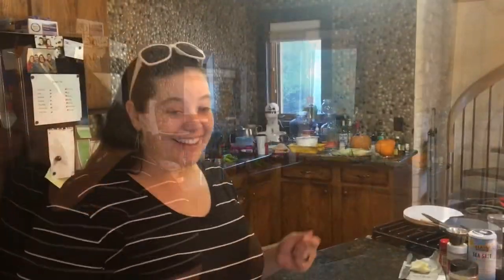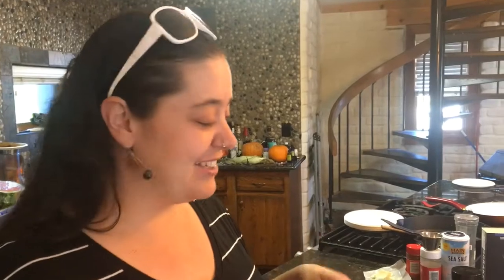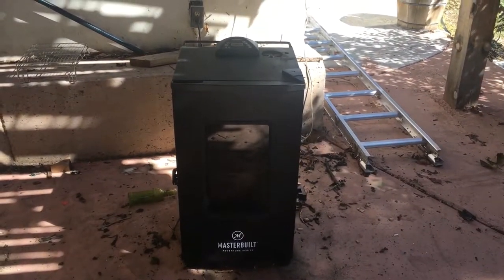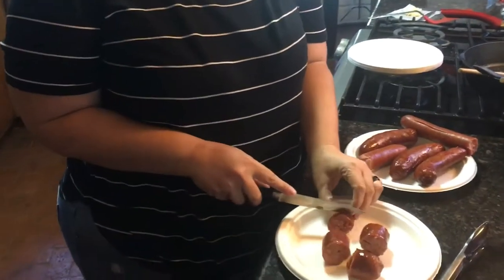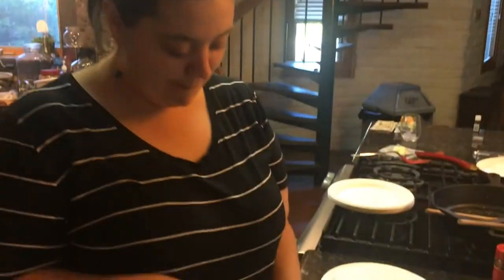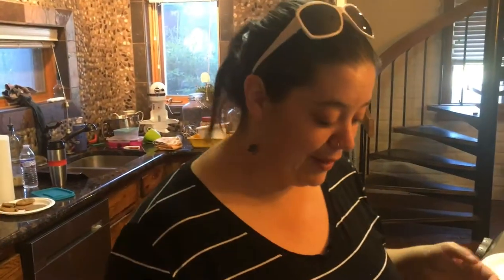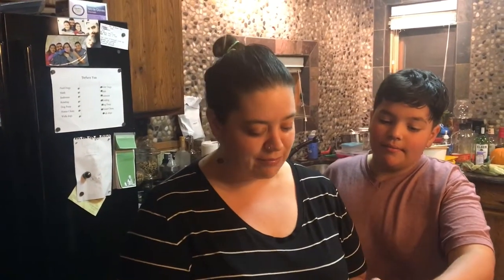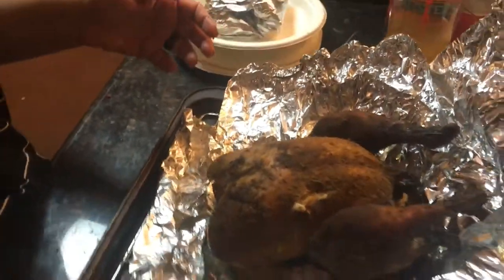Smoked Cabbage?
Jocelyn's been wanting to do some smoking experiments. So here we go this week we smoked some cabbage. It was in my opinion a success. Smoked cabbage with some butter...YUM! We also smoked some precooked sausage and raw brats and a chicken. Everything came out great although we had a long day our food for the week was awesome.

Hello! We are The Brazfields. Welcome to our adventure. Come with us as we explore new things together as a family.  We take on projects, visit sights around our hometown of Albuquerque and even some must see places here in New Mexico. We love our State and want to share its rich history/sites with you. Whether its date night, a day trip, vacation or some crazy experiment at home with the kids; you will be sure to have a great time hanging out with us! We always have fun filming new stuff for you and sharing our lives here in Albuquerque, New Mexico!